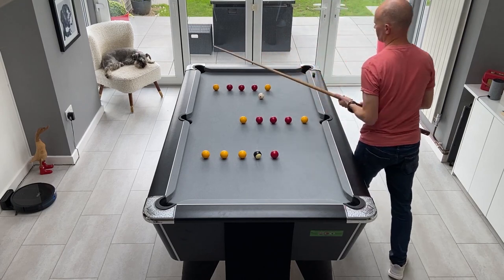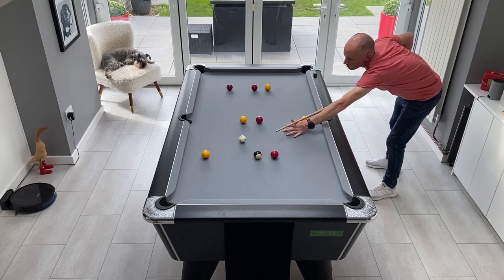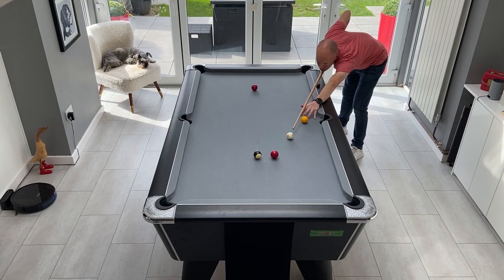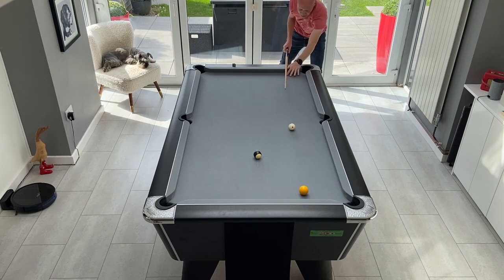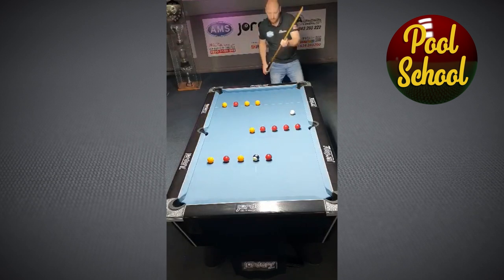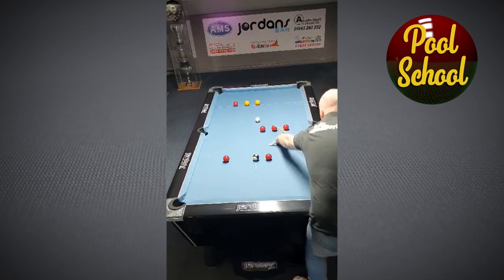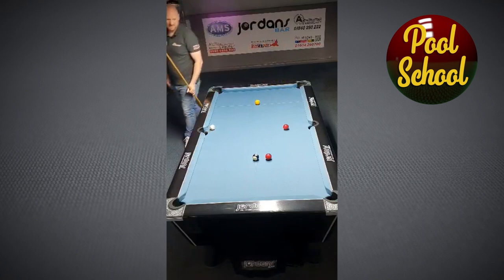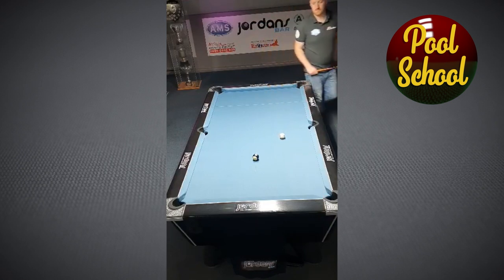Pool Practice Drill with Jordan Church | Pool School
In this video we look at a pool practice drill called Top Middle Bottom. This is a fairly difficult practice routine and as I admit in the video, one I've struggled to complete myself. I was contacted by Jordan church, a proffesional pool player who recently won the UK open on the IPA Tour. He kindly offered to help with the channel so I asked if he could complete the drill for me. He completed the drill with ease and gave some great advice about how to approach the exercise, highlighting the import balls, how to create space early  and the best way to play into spaces. This practice exercise is not easy but it's an excellent challenge for improving you cue ball control and shot planning.

The shots are carried out on a 7ft UK 8 ball table but most of the same principles apply to both american pool and snooker.

Triangle ProChalk

8 Ball Cue Rack